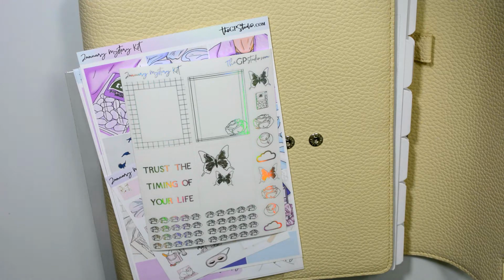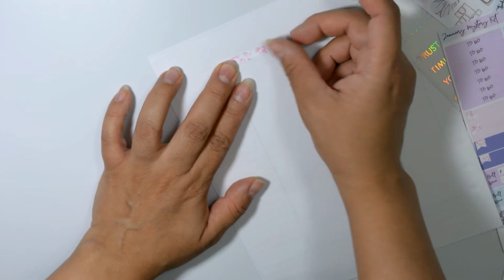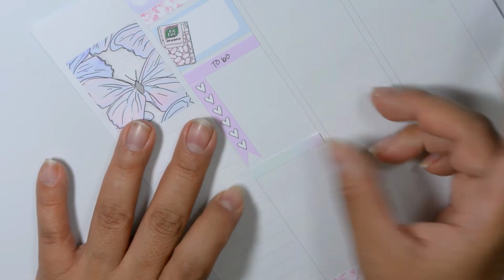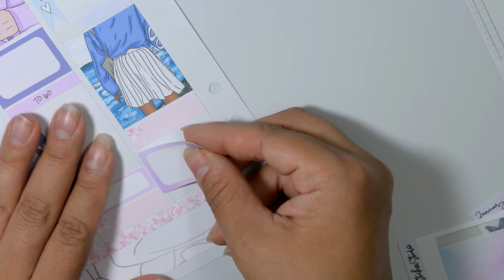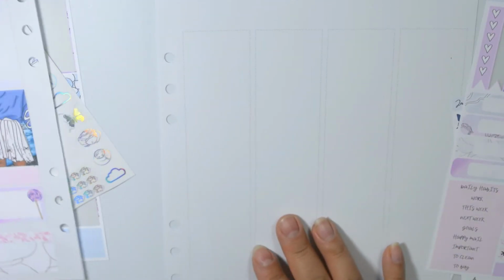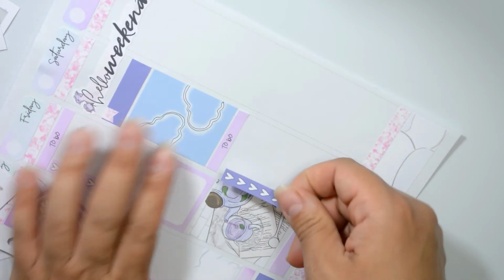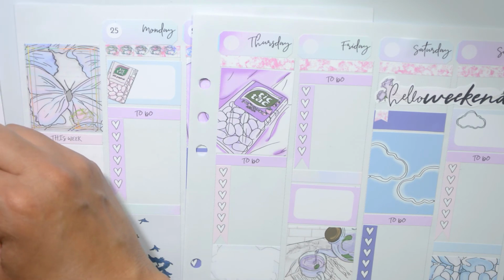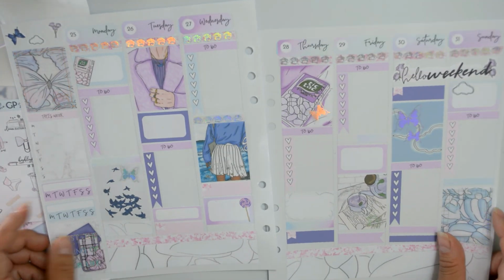Plan with me For the week of May 25 to 31 2020/ pwm stickers # A5 wide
❤❤❤  HAPPY PLANNING! ❤❤❤
Hello Planner world Join me today to plna in my a5 wide planner inserts from care press. Kit from The GP studio .com

Jelly Planner cover from  (Dare u custom Jewelry ) IG